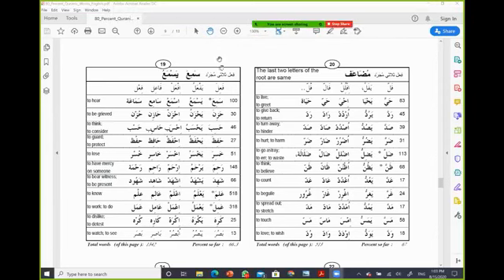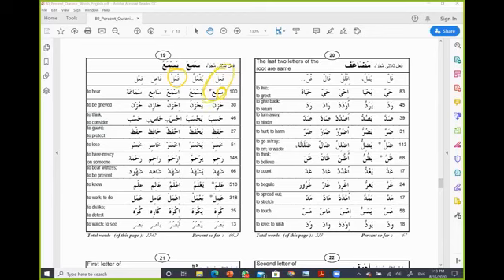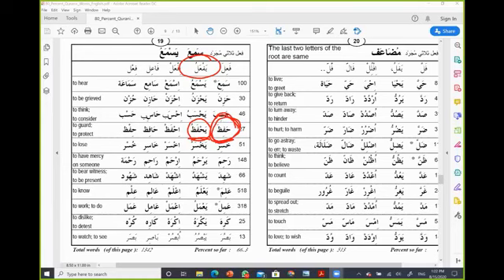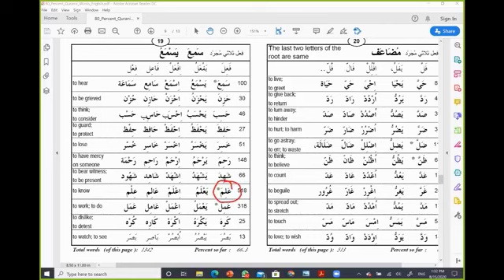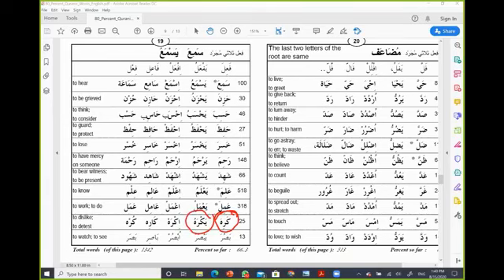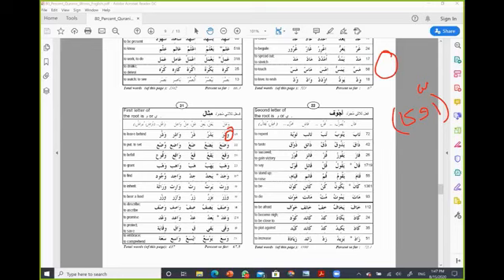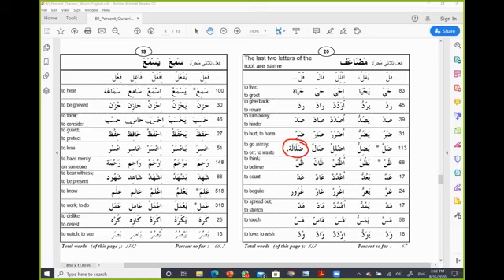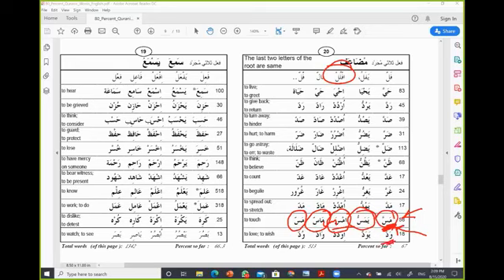Decoding Quranic Arabic Dr. Aysha Wazwaz Most frequently used words in the Quran pages 17-20